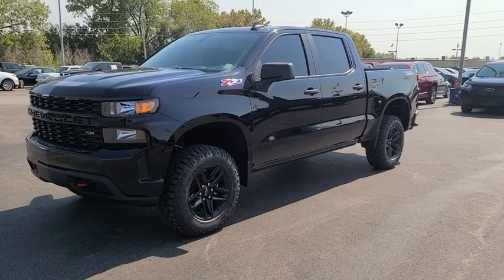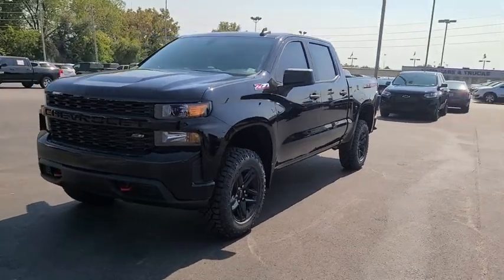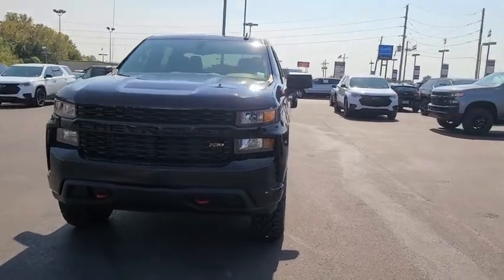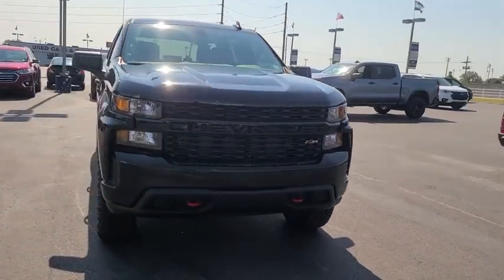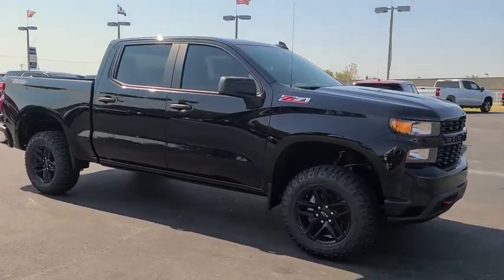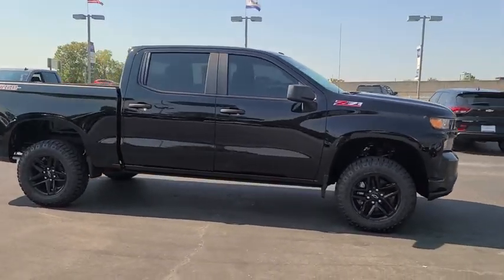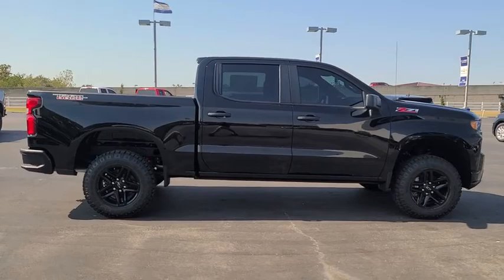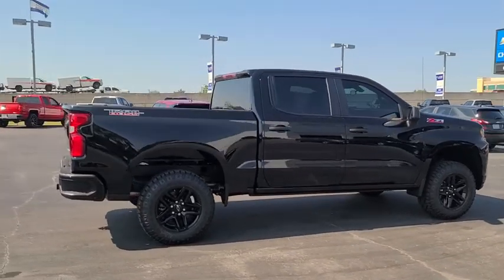2020 Chevrolet Silverado 1500 Tulsa, Broken Arrow, Bixby, Sand Springs, Owasso, OK C308500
2020 Chevrolet Silverado 1500 Custom Trail Boss - Stock#: C308500 - VIN#: 1GCPYCEFXLZ376663

Classic Chevrolet
8501 Owasso Expwy

LPO  ALL-WEATHER FLOOR LINERS  1ST AND 2ND ROWS  (includes Z71 logo on front mats),REMOTE VEHICLE STARTER SYSTEM,TIRES  LT275/65R18C MT BLACKWALL GOODYEAR WRANGLER DURATRAC  (STD),REAR AXLE  3.42 RATIO,AUDIO SYSTEM  CHEVROLET INFOTAINMENT 3 SYSTEM  7 diagonal color touchscreen  AM/FM stereo. Additional features for compatible phones include: Bluetooth audio streaming for 2 active devices  voice command pass-through to phone  Apple CarPlay and Android Auto capable. (STD),TIRE  SPARE 265/70R1